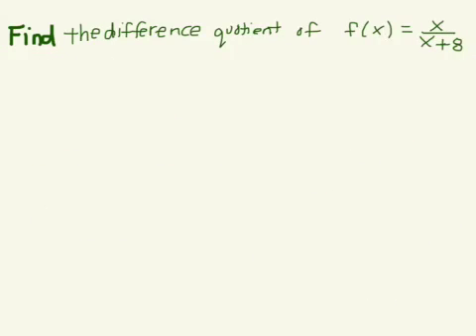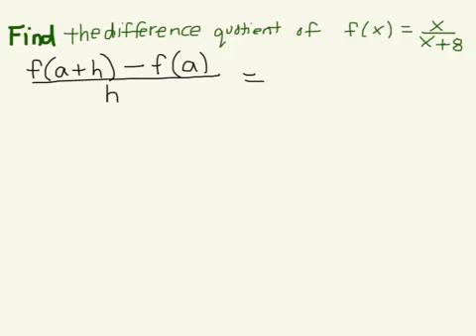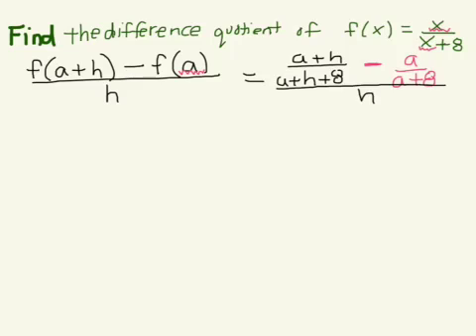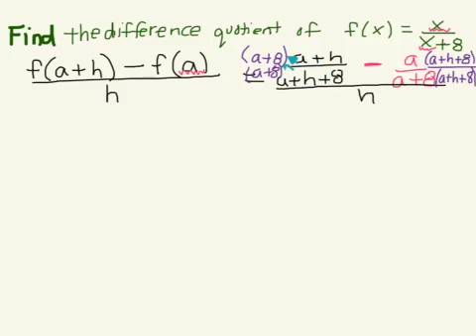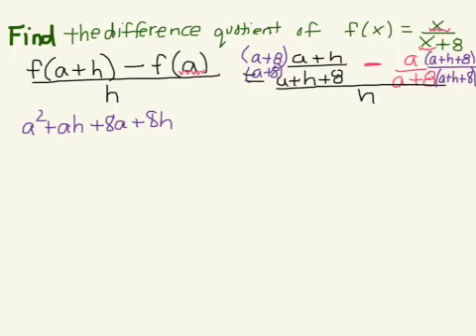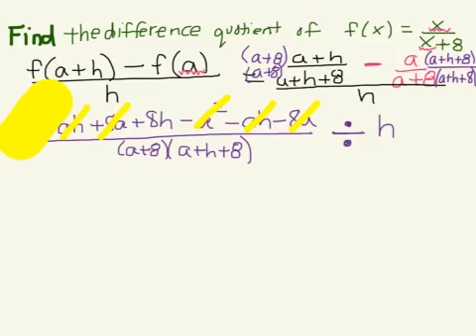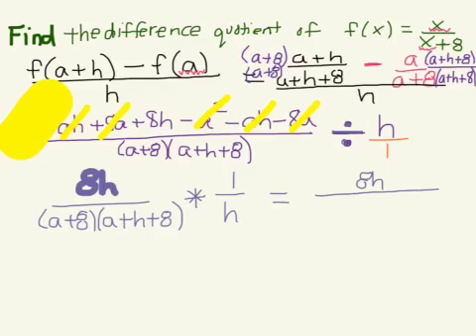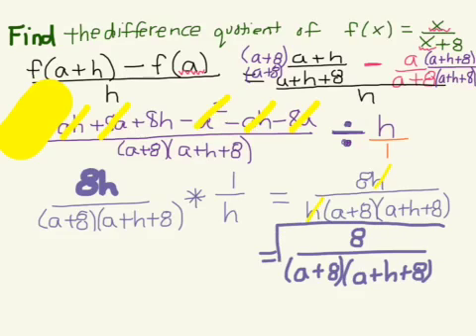How to find the difference quotient of f(x) = x/(x+8) (HW2: Problem 2)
In this video, you will see an example of how to find the difference quotient of a rational function.